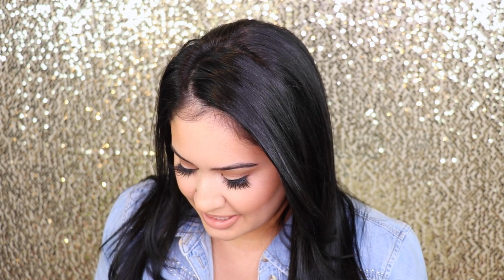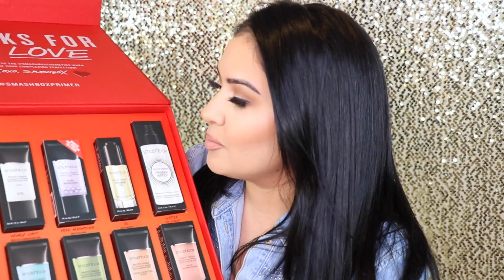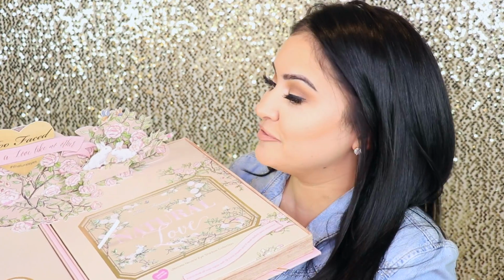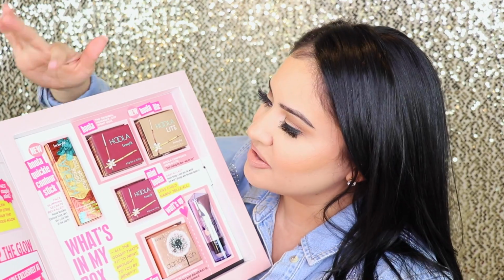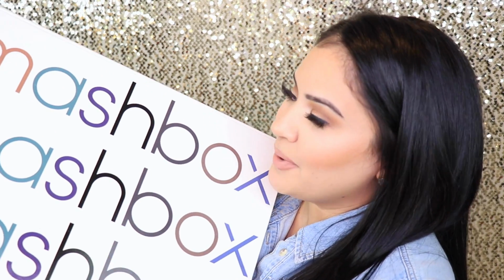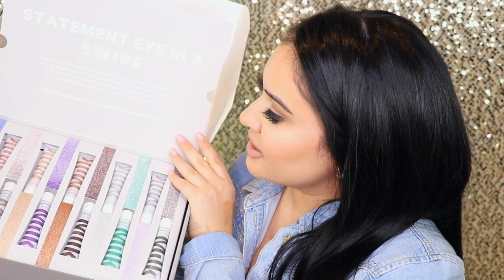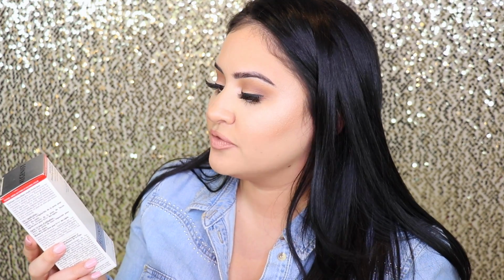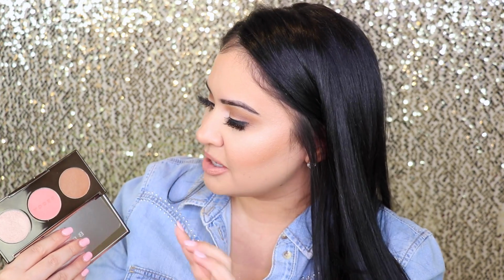HUGE PR HAUL - NEW Makeup 2017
Products Mentioned:
Jouer Rose Gold Collection - Rose Gold Highlight, Rose Gold Lip Topper, Rose Gold Lip Creme, Palette
LXMI Nourishing Balm to Oil
Smashbox Primers, Primer Oil, Primer Water
Colour Pop Nectar, Sand, & Pink Collection
Too Faced Prismatic Highlighters - You Light up My life, Ray of Light, Blinded By The Light
Estee Lauder Pure Color Love Lipsticks
Benefit Quickie Contour Stick, Hoola Lite, Dandelion Twinkle
Makeup Forever Skin Booster, Lip Booster , HD Stick Foundation, HD Powder, HD Pressed Powder, HD Foundation
Smashbox Always on Gel Liners
Smashbox Lid Primers
Dermalogica Active Moist, Hydra Blur Primer, Pre Cleanse, Exfoliator, Cleansing Gel, Phyto Oil
Milk Makeup Cream Eyeshadows
Algenist Pressed Serum, Overnight Cream, Mask,  Exfoliator
Cover Fx Illuminating Setting Spray, Natural Finish Foundation G40, Cover FX Enhancer Drops - Blossom, Rose Gold, Halo
Becca Palette
Koh Gen Do Moisture Gel Rich,  Spa Cleansing Cloths, Natural Lighting Powder, Aqua Foundation 123, Moisture Fit Concealer 03, Spa Gel

All items featured in this video were sent to me as PR Packages.

Shirt - Top Shop
Lips - YSL Liner, Tarte Lipstick Beach Bunny
Lashes - Nubounsom Russian Black (trimmed)

Morphe: rosita
Fashion nova: xorosita
Ardency Inn - ROSITA
Artist couture - rosita
Bellami: rosita
Bodybyanita: Rosita
Ditto sunglasses: rosita
Dodo lashes: beuatyrosita
Gerard cosmetics : rosita
Girlactik: Rosita
Lola shoetique: rosita
Lux boxes: rose
Luxie brushes: rosita
Luxury for princess: rosita
Ofra cosmetics: ROSITA30
Original beauty box: loverose10
Sigma code: rosita
Teami: rosita
Uber free ride: rosec8
Vida hair growth - rosita
10th Studio - Rositasmic

Camera I Use To Film:
Cannon 80D